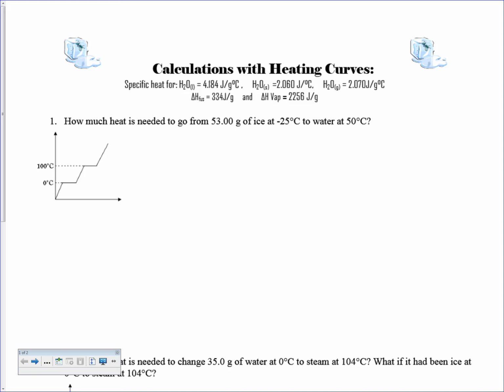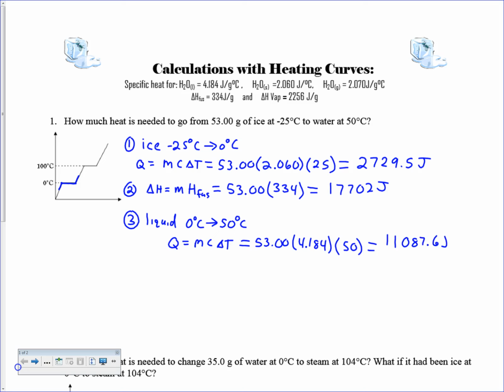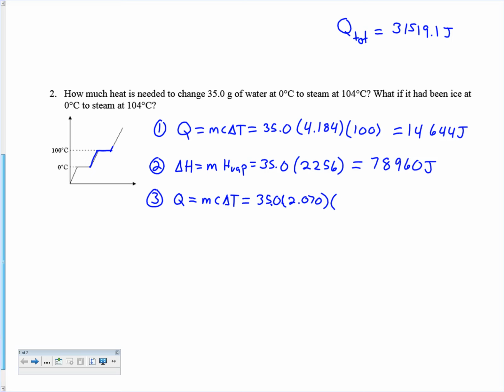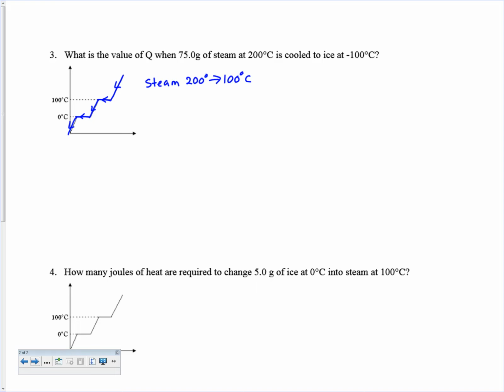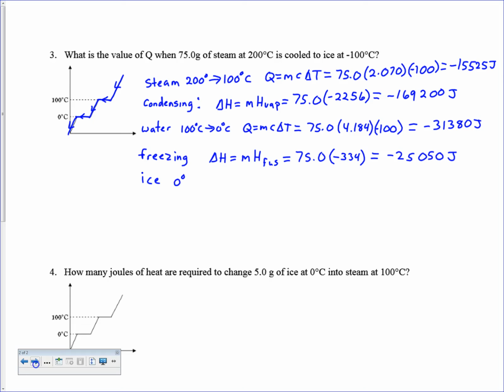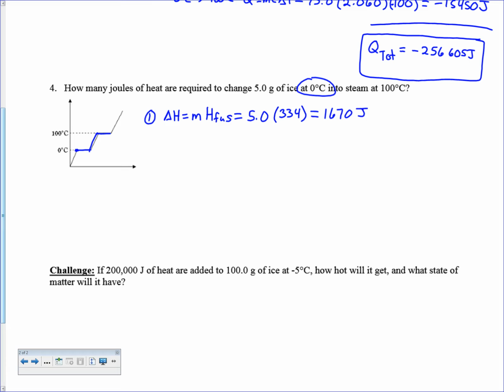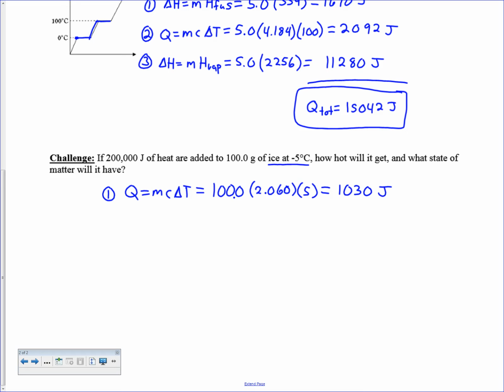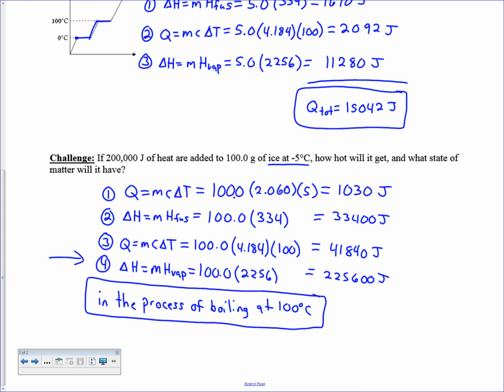Calculations with heating curves